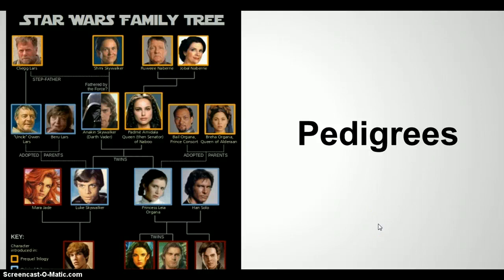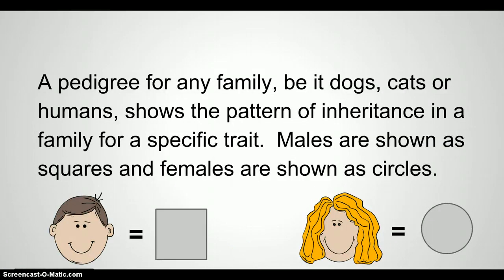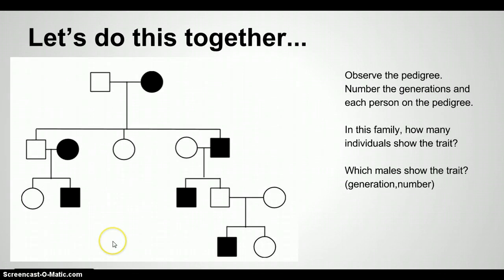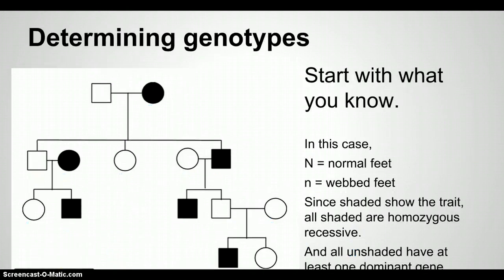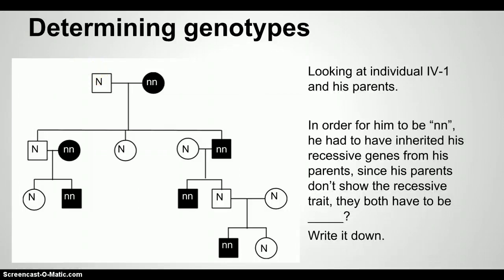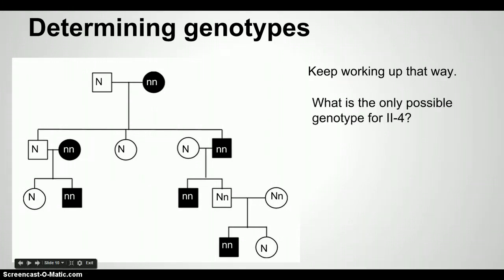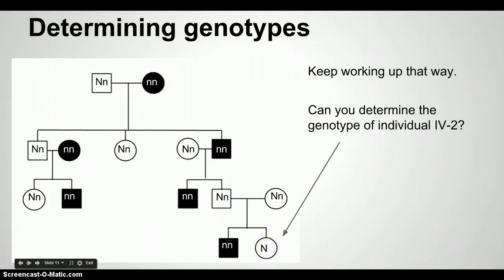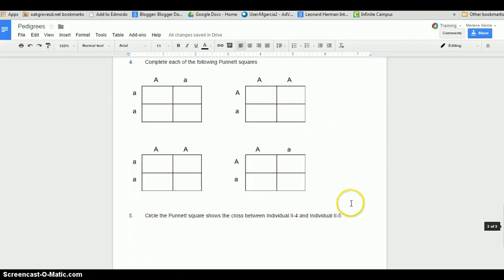Screencast pedigree charts